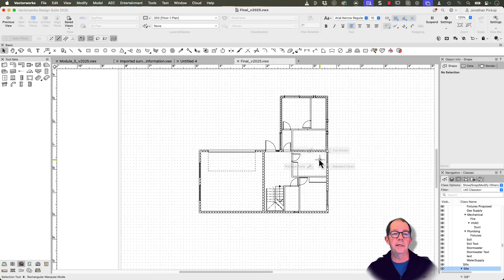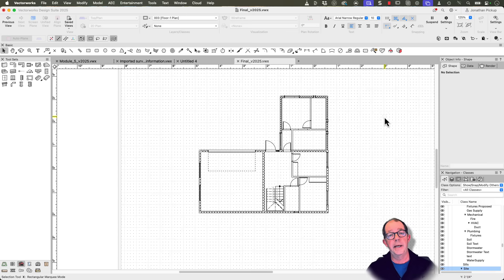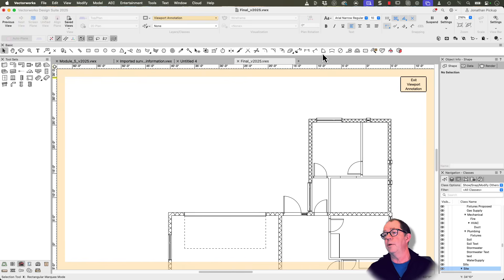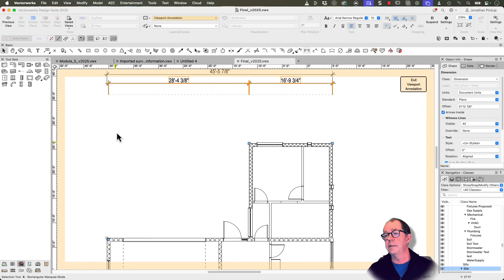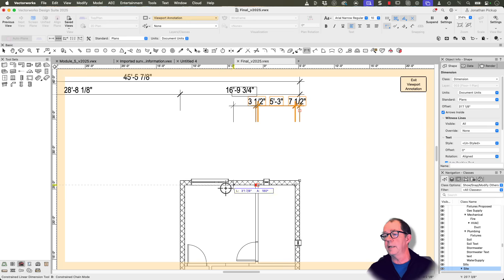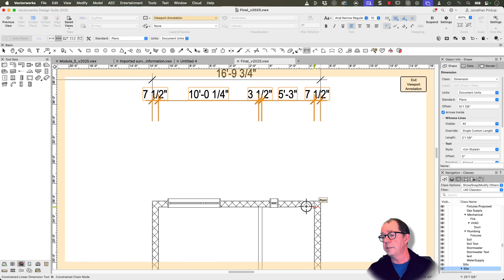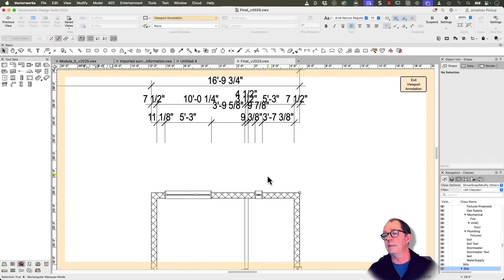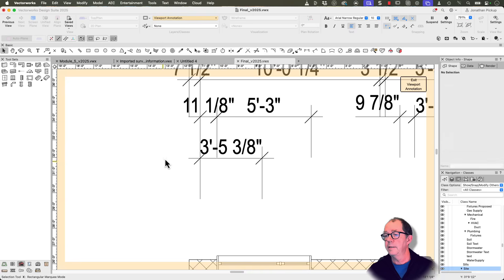Mastering Dimension Placement in VectorWorks: A Step-by-Step Guide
In this episode, Jonathan Pickup, an experienced VectorWorks instructor, delves into the art of dimensioning plans with clarity and precision. He shares a proven strategy for organizing dimensions on a plan, a technique he learned from a respected mentor over his extensive career. The focus is on achieving a tidy and understandable layout, ensuring that all measurements are correctly placed for optimal readability.

Jonathan walks us through his step-by-step process, which involves starting with the main dimensions on the outer edges and progressively moving inward to detail the steps, rooms, and individual elements like doors and windows. This method is applicable to both large and small projects, making it versatile and effective across various design scenarios. His approach ensures that the information is clear, concise, and visually appealing for those interpreting the plans, such as contractors.

Key Takeaways:

*   Structured Dimensioning Approach**: Start with overall dimensions on the outside, then proceed to steps, rooms, and finally doors and windows for a clean and organized plan.
*   Utilizing VectorWorks Tools**: Use specific VectorWorks tools like Master Snaps and chain dimensioning to achieve accuracy and efficiency while dimensioning.
*  Adaptability Across Projects**: The described strategy works effectively for both large- and small-scale projects, ensuring clarity in complex designs.
*   Improving Readability**: Maintaining neatness and readability is paramount, ensuring that all stakeholders can easily interpret the plans.
*   Adjustments on the Fly**: Flexibility in moving dimensions collectively aids in maintaining order and quick adjustments during the design process

0:00 Effective Dimensioning Strategies for VectorWorks Plans
0:55 Organizing Projects with Viewports and Annotations
1:23 Mastering Chain Dimensions and Snap Tools in Design Software
2:21 Quick Dimensioning Techniques for Doors and Windows
2:48 Precision and Challenges in Digital Dimensioning
3:19 Exploring Dimension Tools for Internal Room Design
3:54 Clean Dimensions and Contractor-Friendly Designs